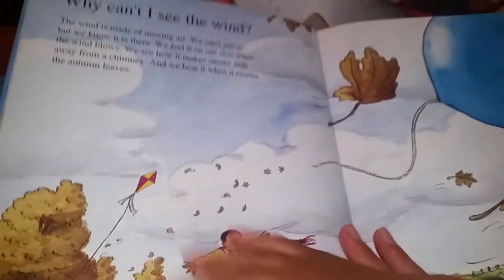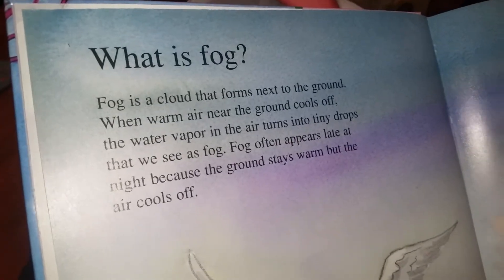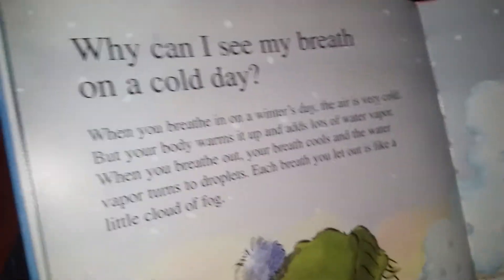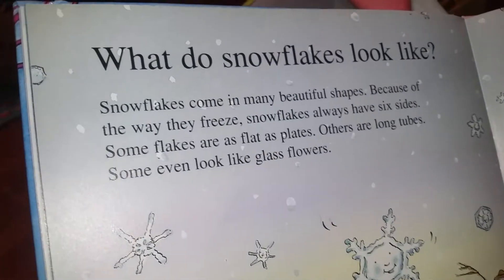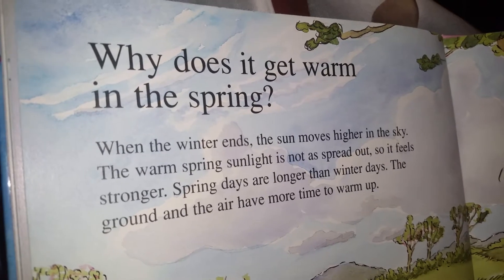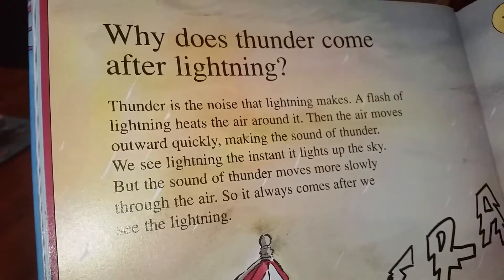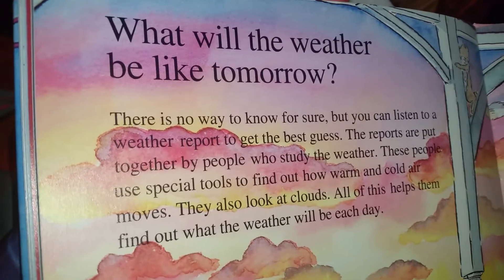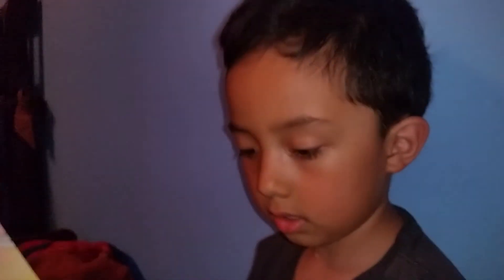Why Can't I See the Wind? First Questions and Answers about Weather. TIME LIFE for Children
First Questions and Answers about Weather!
What makes the leaves fly?
Why can't I see the wind?
What are clouds made of?
Why does it rain?
What is fog?
Why is it cooler at night?
Where did the ice on my window come from?
Why is it cold in the winter?
Why can I see my breath on a cold day?
What is snow?
What do snowflakes look like?
How are icicles made?
Where does the snow go?
Why does it get warm in the spring?
Do all clouds make rain?
What is lightning?
Why does thunder come after lightning?
What is hail?
When can I see a rainbow?
How come my shoes get wet in the morning?
Why is summer so hot?
What will the weather be like tomorrow?